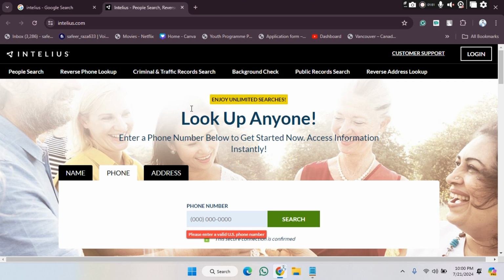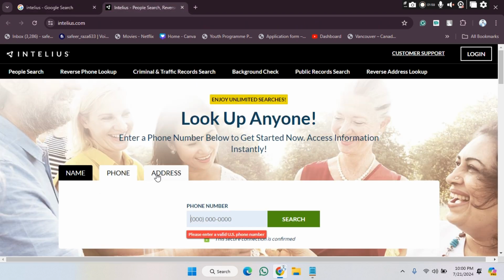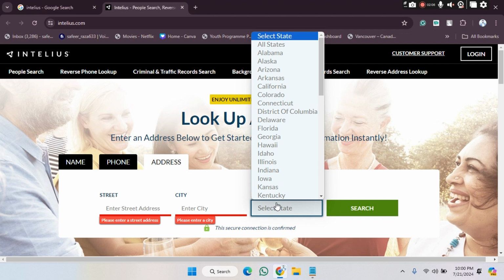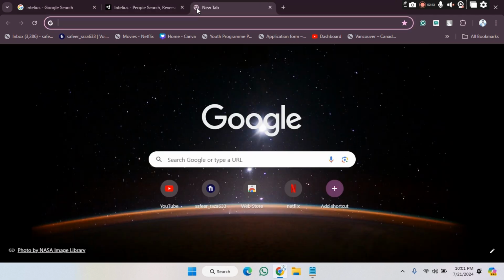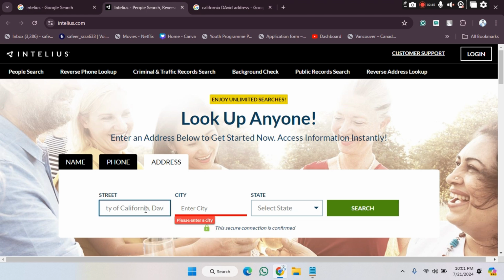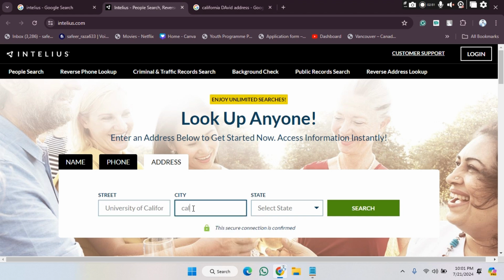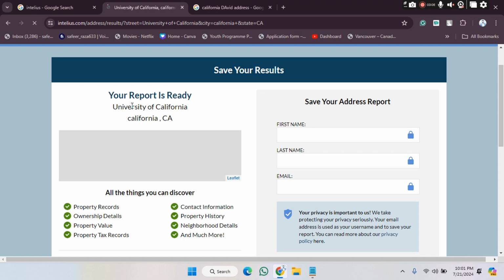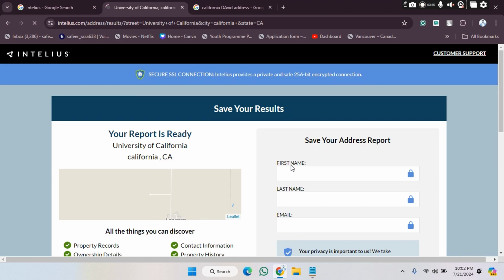How to Search People on Intelius Website [easy]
In this video, I’ll guide you through the process of searching for people on the Temu website. To start, log into your Temu account and navigate to the search bar at the top of the homepage. Enter the name or username of the person you're looking for, and press Enter. Temu will display a list of matching profiles, allowing you to find and connect with the person you're searching for. If you're having trouble finding someone, try refining your search terms or checking for any typos.